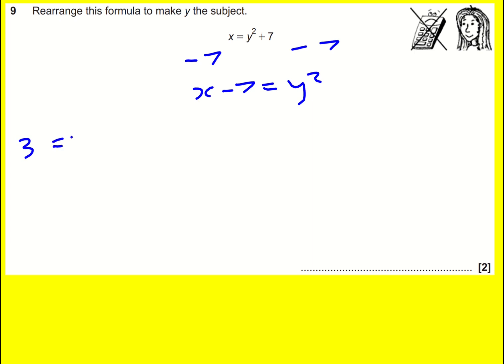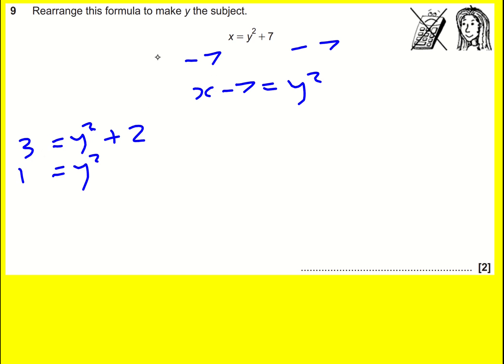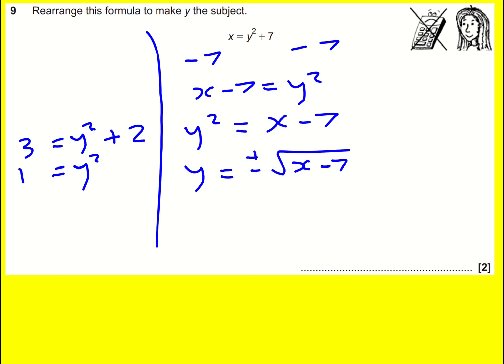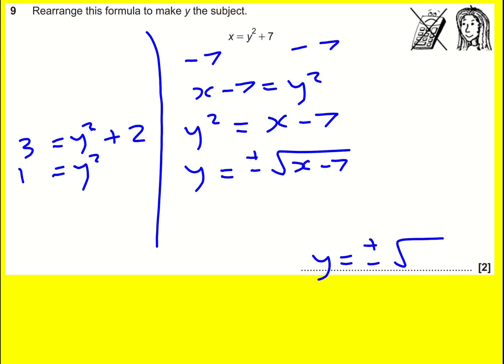GCSE OCR Nov 2018 5H q9 changing the subject of a formula (Maths: higher tier past paper)